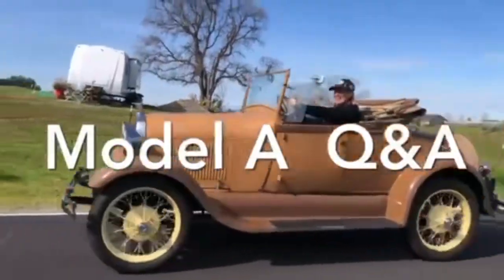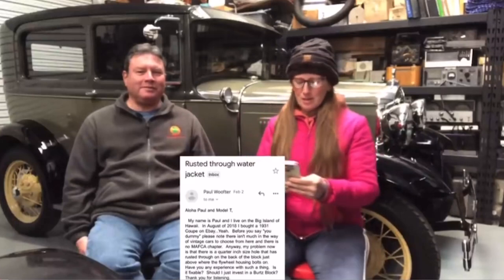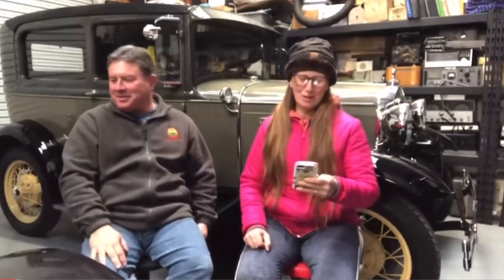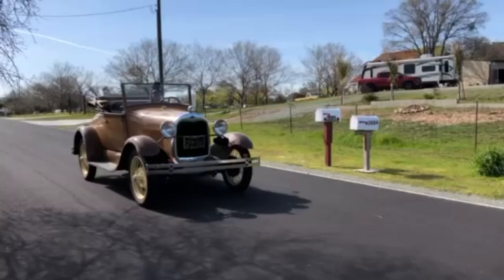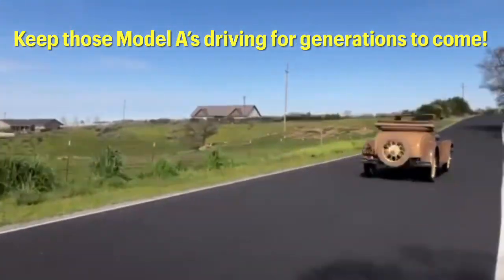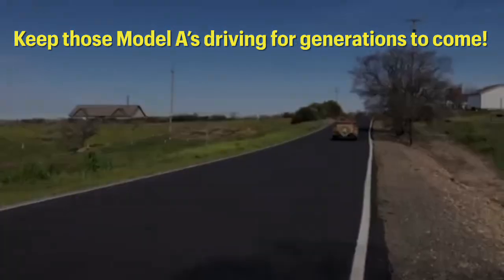How to fix a hole in an engine block Ford Model A Q&A of the day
Todays Ford Model A question of the day comes from Paul in Hawaii!
His engine block has a quarter inch hole in it and he wants to know if there’s a way to fix it or does he have to get a new block?
@ModelA gives good advice on how he can fix it!

JB Weld High Heat -